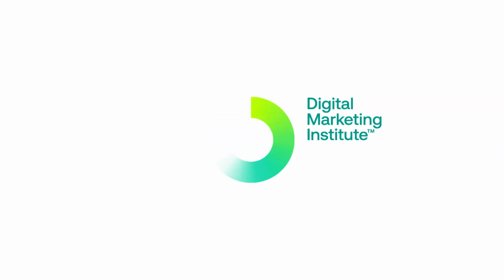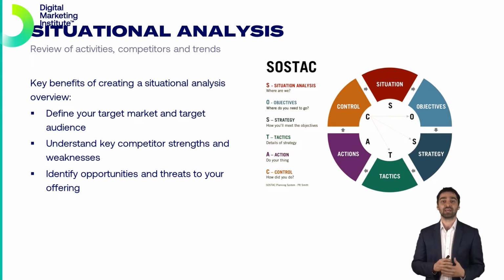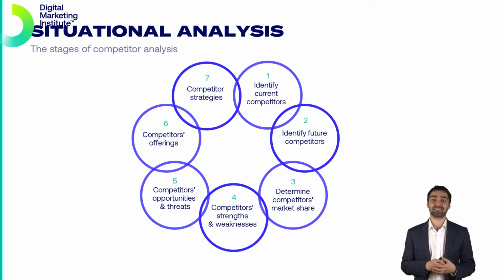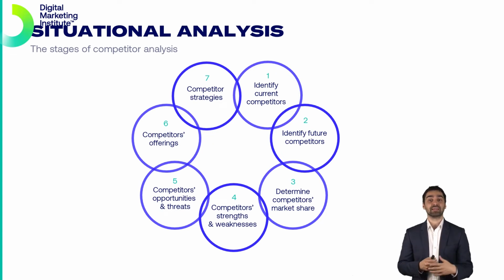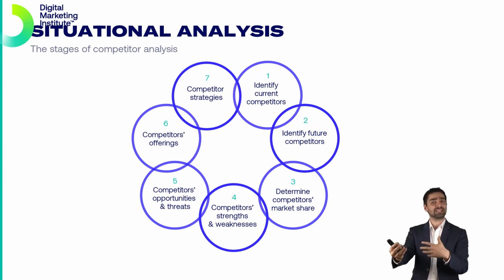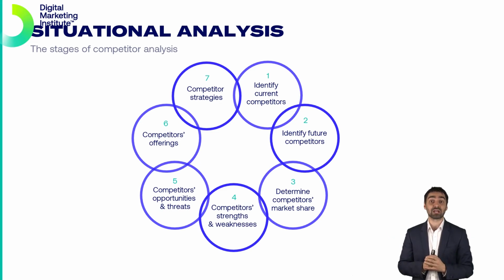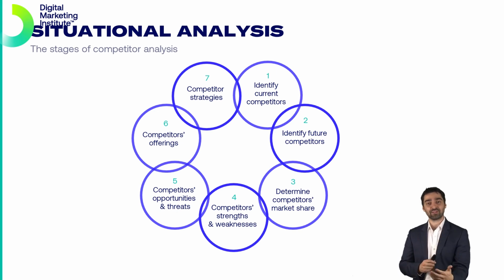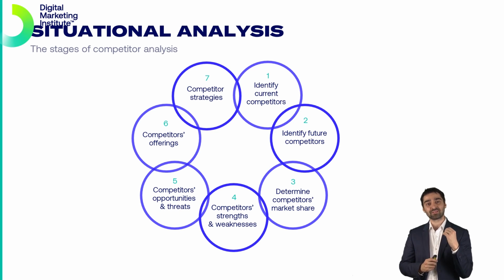Situational Analysis in Marketing | Free Digital Marketing Course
What is a situational analysis in marketing, when to use it and how to do it. In this free course, we look at what is situational analysis? We also look at the benefits and challenges associated with digital communications and the importance of researching and selecting the most appropriate digital channels to reach and engage with your target audience.

Links & Resources
Digital Marketing Budgets - The Full Toolkit

What is situational analysis in marketing?

A situational analysis is a review of activities both competitors as well as various things that are happening in the marketplace, such as trends.

A  marketing situational analysis brings a number of benefits:

- Define your target market and target audience: You can do this in a robust way. Ultimately, what you’re looking for is to try and identify new targets and new audiences that are not currently targeted by competitors.
- Understand your competitors’ weaknesses and strengths: This helps you to define the digital marketing approach that you then take to find a gap in the marketplace to be able to penetrate in a better way and be more successful than your competitors.
- Identify opportunities and threats to your offering: Being able to identify these will be critical for you to be able to overcome some of the hurdles and challenges that you may find in your way.

Stages of a competitor analysis
A competitor analysis involves seven key stages.

Identify your current competitors

You might think it's easy to understand who your competitors are. In reality in today’s environment, it’s very difficult. For example, who was to ever think that Vodafone was going to become one of the biggest financial services institutions in Kenya with M-Pesa, for example? So it’s very difficult to identify who your current and future competitors could look like.

There are a number of different techniques that you can use to do this:

- The first one is by being able to determine who your primary set competitors are.
- The next thing is to look at who could possibly be your secondary set or even competitor substitutes. If it’s not the product that you are currently offering, what other products could it be? A simplistic example would be if a customer’s not traveling by train, they may take a plane or car so those individuals or those companies operating in that environment actually become your competitors as well.
- The third layer to think about is who else could potentially move into your space given their core capabilities that they have around? So, for example, organizations may be able to leverage data to be able to start a bank which is what a number of institutions are thinking about doing.

00:00 What is situational analysis?
01:20 Stages of a competitor analysis

Want to learn more about Digital Marketing?
Learn Digital Marketing with our short course. DMI PRO Course Overview
More than mere 'lessons', this course is an interactive selection of unique learning formats, delivered through toolkits, videos, podcasts, webinars, and essential reading. This is a thorough exploration of what digital marketing is, and how to complete a full digital marketing strategy. Exam completion leads to Professional Diploma in Digital Marketing.